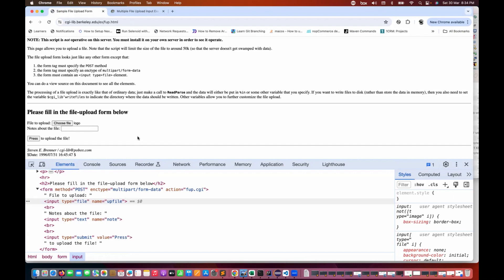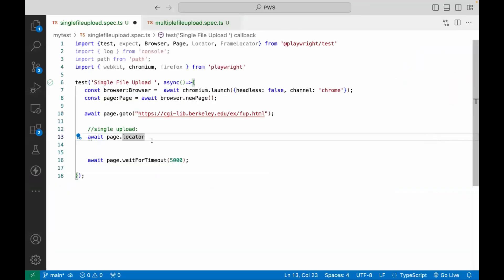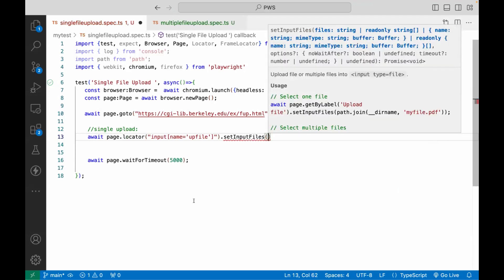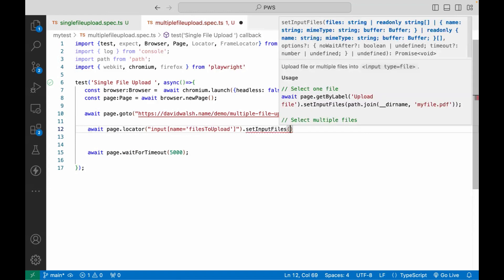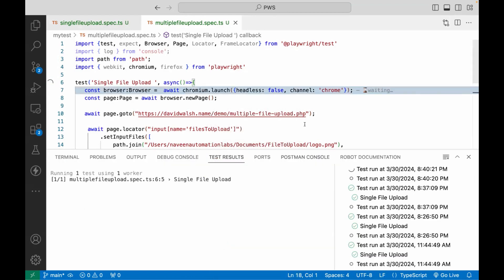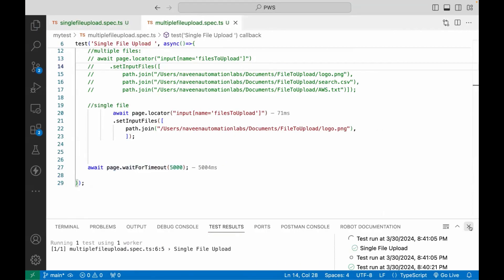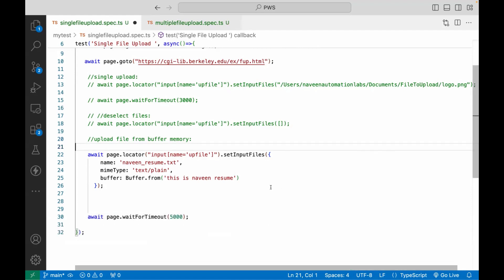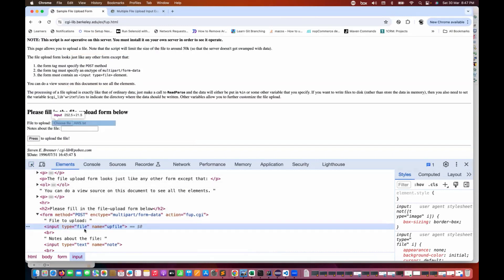#17 - File Upload in Playwright + Typescript (Single & Multiple Files Uploading)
In this video, I have explained how to upload single file and multiple files in Playwright + Typescript (Single & Multiple Files Uploading)

Naveen AutomationLabs Paid Courses:
GIT Hub Course: